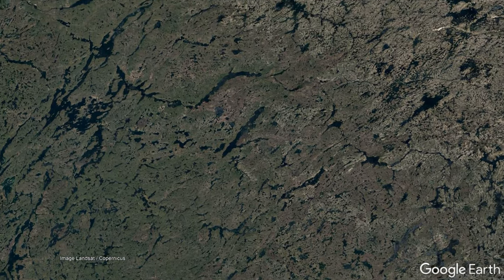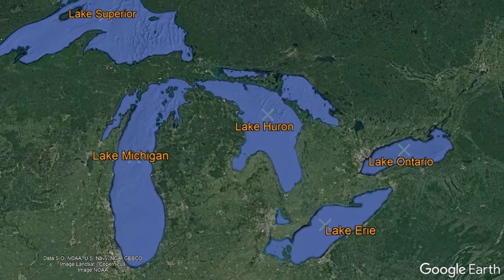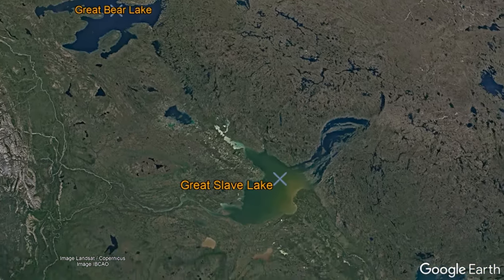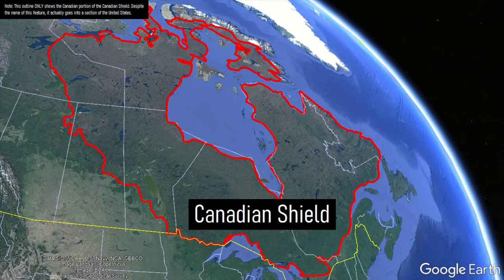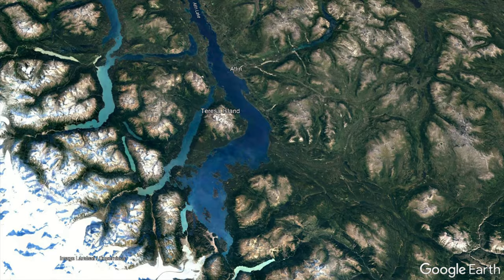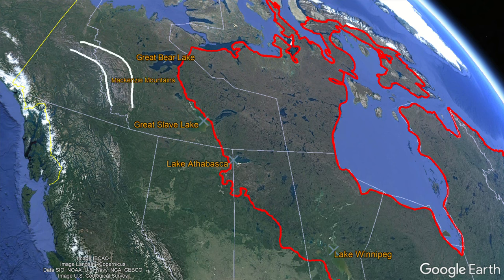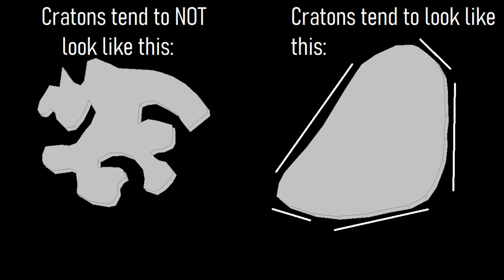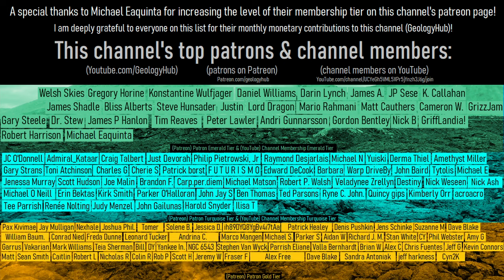The Great Lakes of Canada; Why they Occur Along a Straight Line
Within Canada, 4 of the nation's largest lakes mysteriously occur along a straight line. I am not referring to Lake Ontario and Lake Erie, but rather even larger lakes such as the Great Bear Lake and Lake Winnipeg. There is a geologic reason why the Great Bear Lake, Great Slave Lake, Lake Winnipeg, and Lake Athabasca occur along a straight line. This fact relates to a geologic area known as the Canadian Shield, which will be discussed in this video.

Thumbnail Photo Credit: Google Earth, Image Landsat / Copernicus, ((with a GeologyHub logo, border, and text) overlayed onto the source image from the Google Earth computer program by the Youtube.com/GeologyHub)

Note: The graphic at 1m54s does not represent active volcanic activity, but rather volcanism which occurred hundreds of millions of years ago.

Note: When a graphic is used in this video which describes attribution, the information, image, illustration, or video is only being attributed to that source for the duration that the attribution is being displayed on screen. When the attribution disappears mid sentence or paragraph, the information in the remainder of that sentence or paragraph is NOT being attributed to the prior source. Thus, whatever license and/or copyright applies to the attributed media/information does not apply to the media/information when the attribution being shown on screen disappears.

A list of Creative Commons licenses and other licenses (such as content being marked as "public domain" by a specific government as an example) used for specific content (such as image/images, video/videos, sound/sounds, data/information, or a smaller image or images within a larger diagram or diagrams within the video where the video as a whole does not entirely fall under the same license (content falling under one or more of these licenses is typically labeled on screen in the lower right corner (and occasionally in the lower left corner) or in the video's description with a timestamp)) in this video:

0:00 Lakes in Canada
0:12 The 5 Well Known Great Lakes
0:36 The 4 Canadian Great Lakes
1:12 The Canadian Shield
1:58 Drainage Basin
3:35 Conclusion